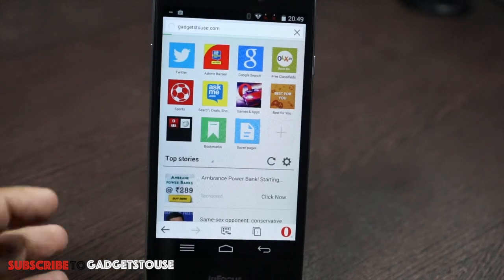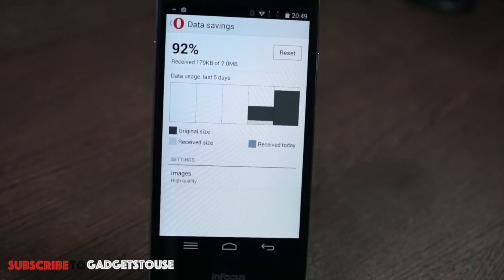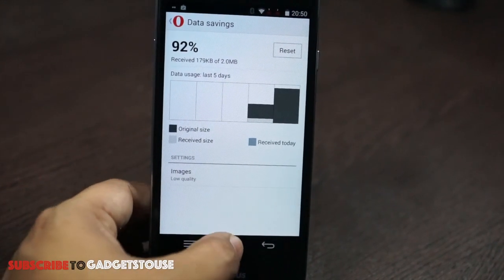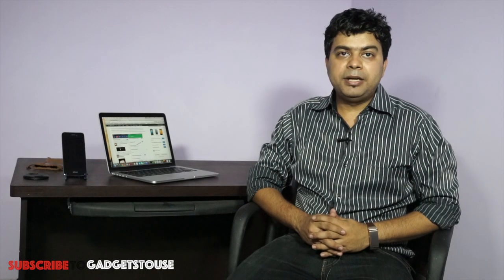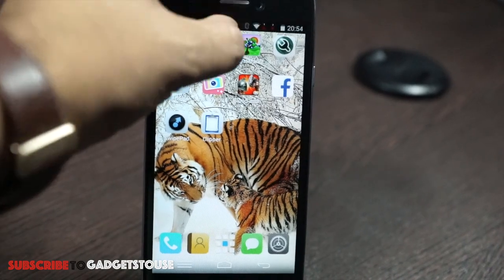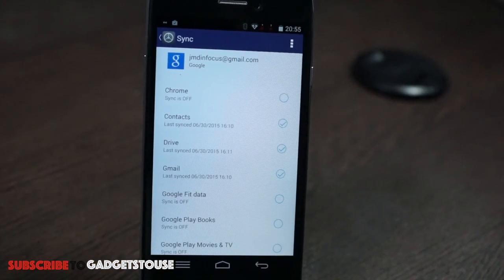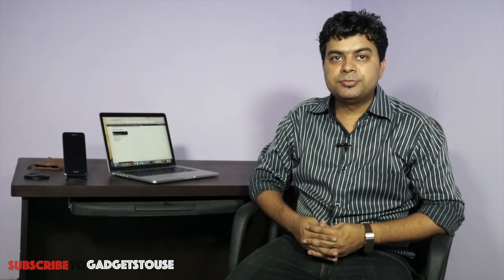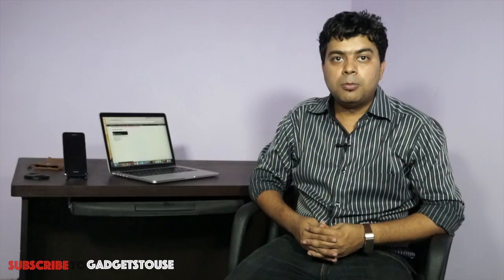5 Tricks to Avoid High Mobile Data Usage on Android